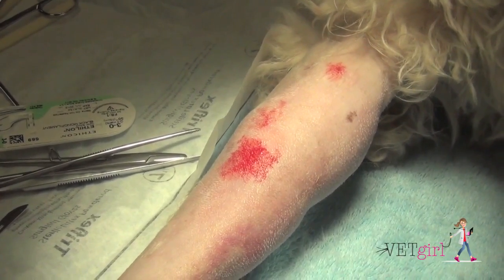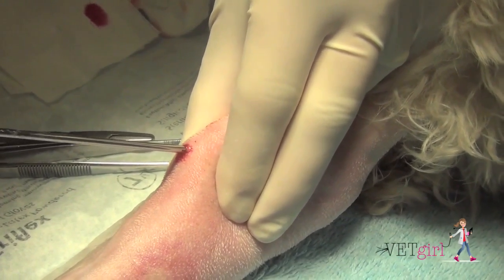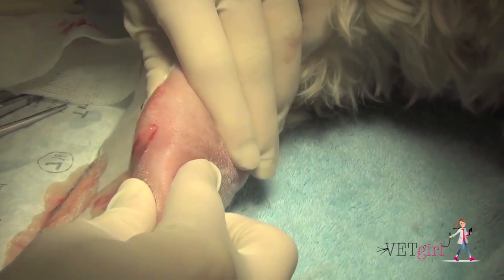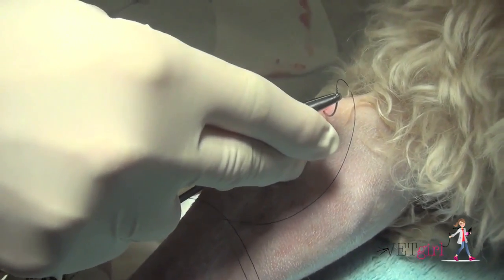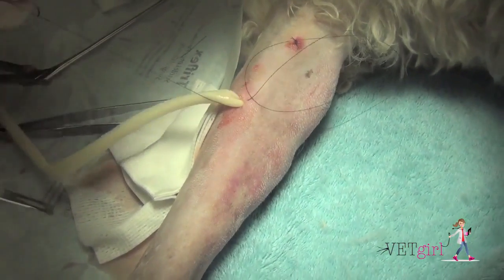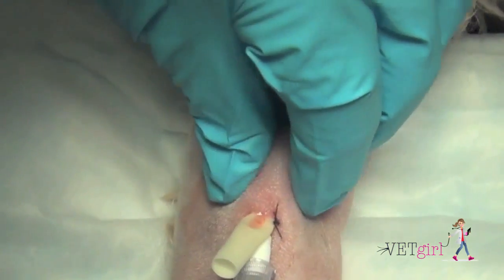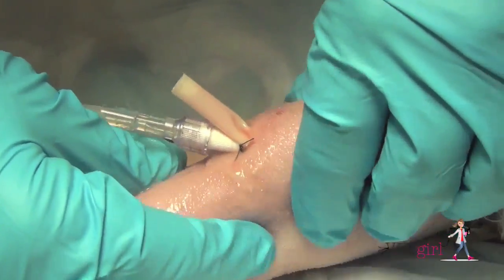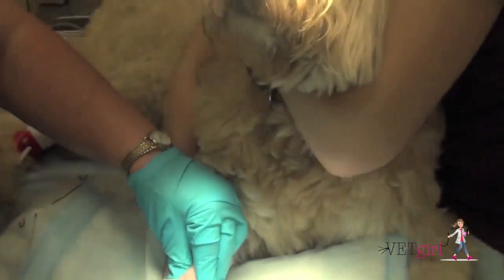How to treat an abscess in a dog or cat | VETgirl Veterinary CE Videos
In this VETgirl online veterinary CE video, we demonstrate how to treat an abscess in a dog using surgical dissection, lavage, and drain placement. Depending on the severity, surgical correction of an abscess should be done under heavy sedation with or without local anesthesia or general anesthesia. In this case example, a severe swelling was noted in a dog's limb. Sterile technique was used for initial aspirate, and cytology revealed purulent infection and inflammation. Surgical correction was then recommended for evaluation, lavage, and drain placement under aseptic technique.

Want to learn more and access videos, podcasts, and webinars to learn veterinary medicine? VETgirl, a subscription-based podcast & webinar service, offers RACE-approved, online veterinary continuing education (CE) for veterinarians and veterinary technicians.